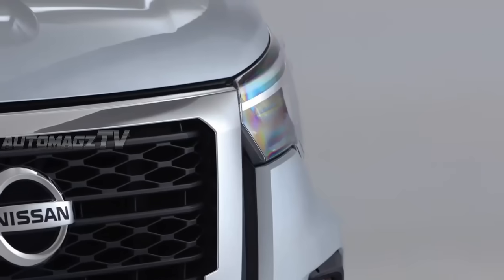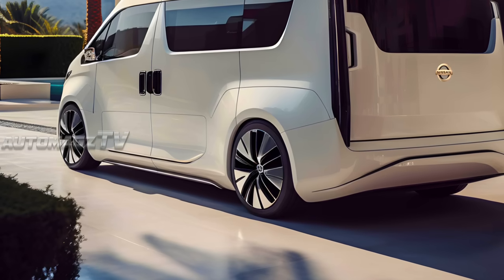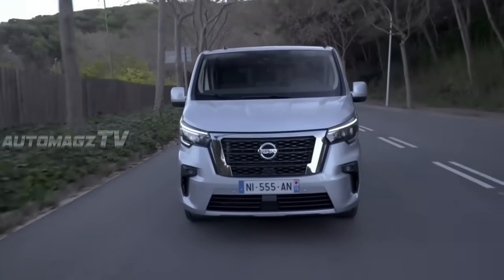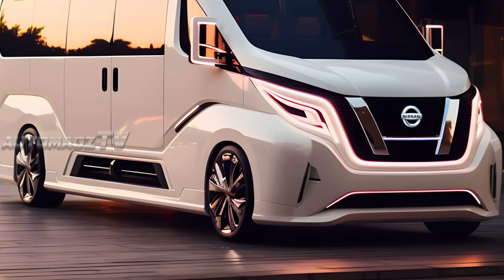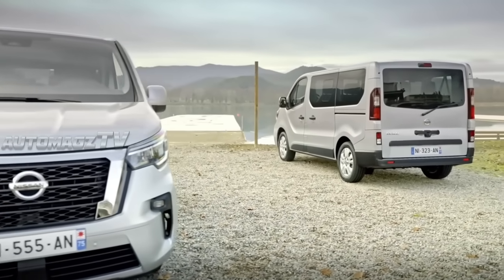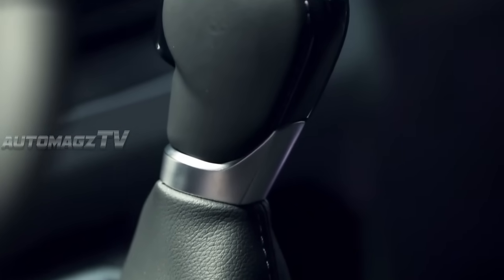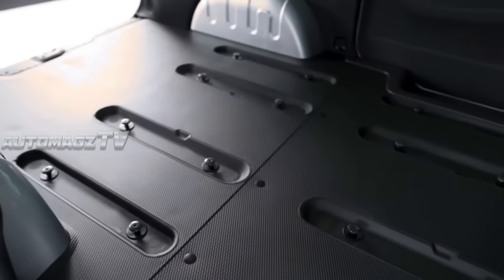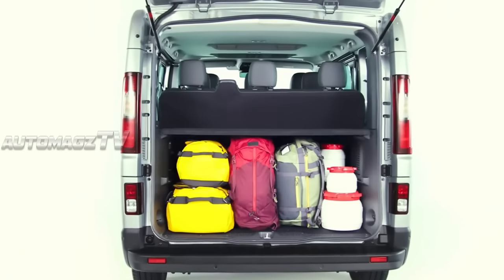Amazing Modern VAN🔥 New Generation 2024 NISSAN COMBI NV300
_automagzTV_

The Nissan NV300 is the sister van to the impressive Renault Trafic. Like its French counterpart, it majors on everyday comfort and practicality. However, unlike Renault, Nissan backs its medium-sized panel van with a comprehensive five-year 100,000 mile warranty as standard.

Available in two load lengths and two heights, the Nissan NV300 will easily carry three Euro pallets or up to 10 plasterboard sheets of 2.5 metres, while a bulkhead hatch - standard on Acenta and Tekna trims - will extend the load length to accommodate a couple of ladders or large planks of wood.